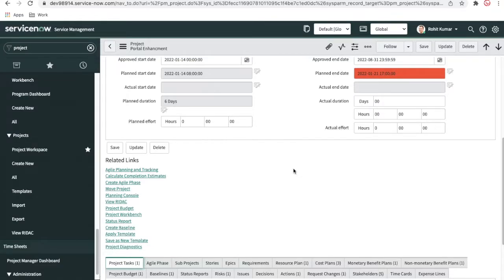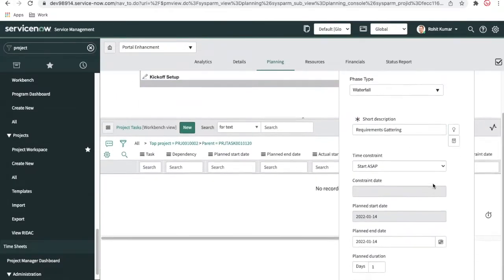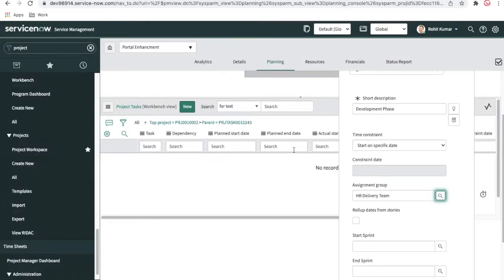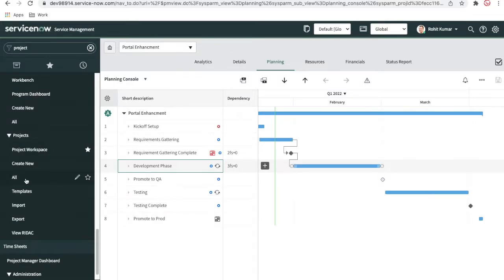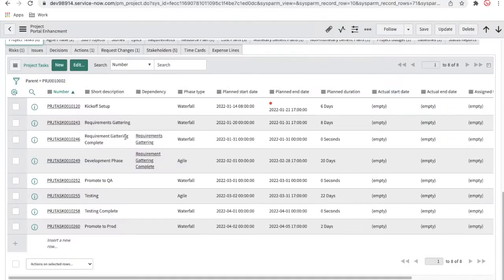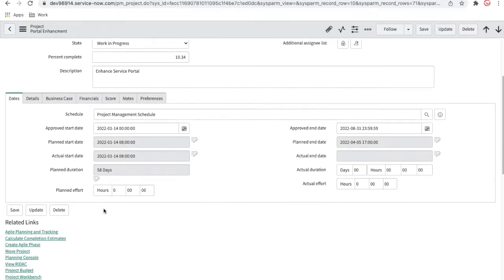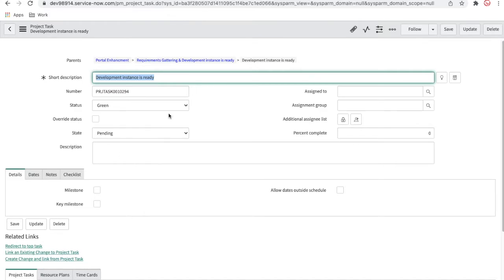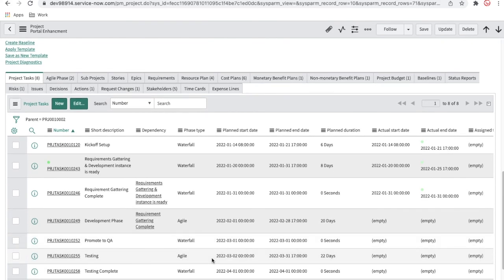PPM 6 - Project Task - Agile & Waterfall project task - PPM - ServiceNow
PPM 6 - Project Task - Waterfall project task - PPM - ServiceNow

Project Task Can be agile and waterfall. From Waterfall task we can create change request and from agile task we can create story epic.

@SnowExpert Rohit